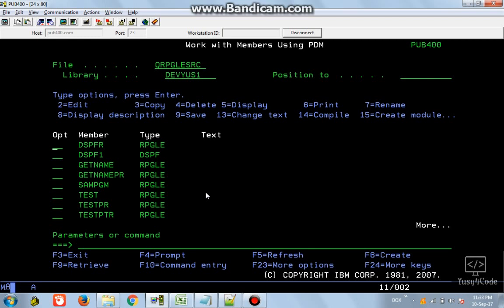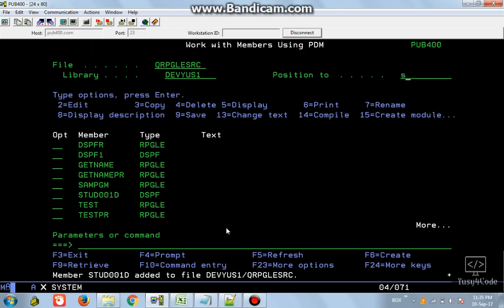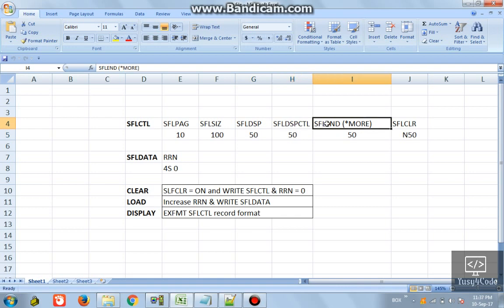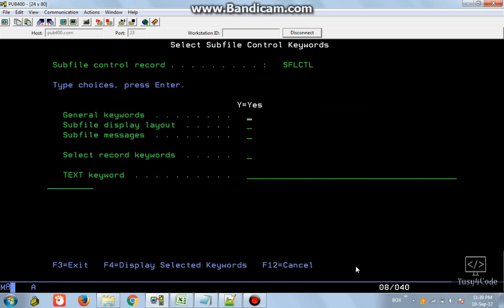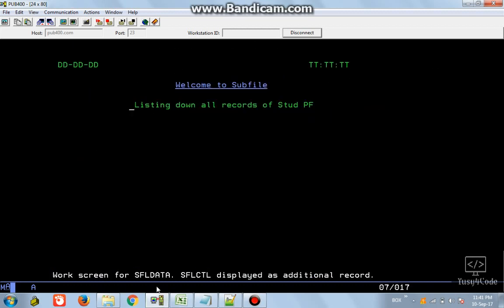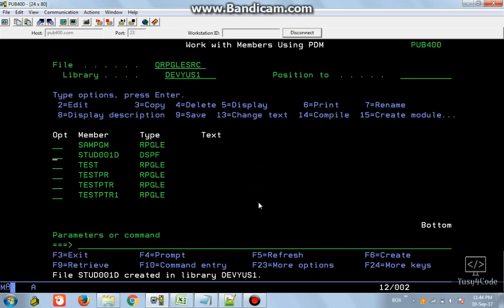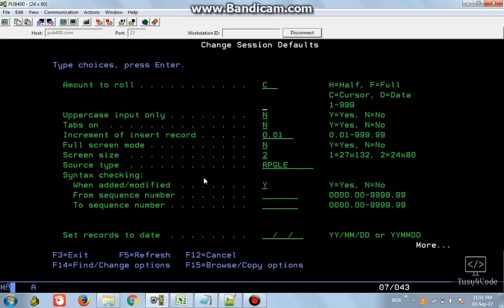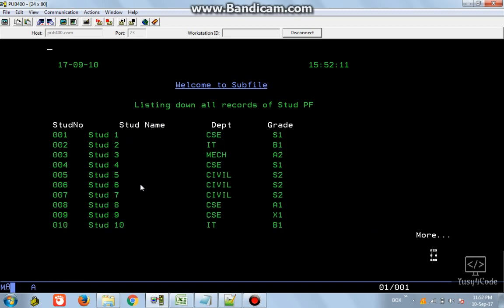How to create basic Load ALL subfile in AS400 (IBM i)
This view explains the basic steps to create your first load all sub file in AS400 (IBM i).